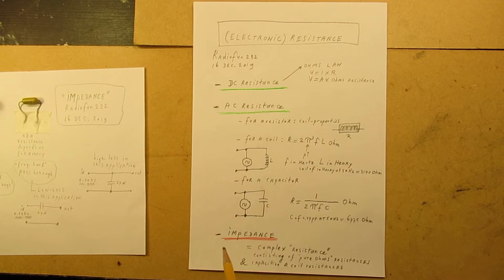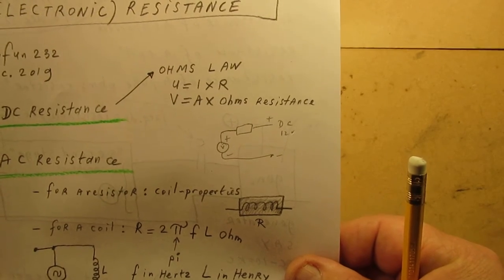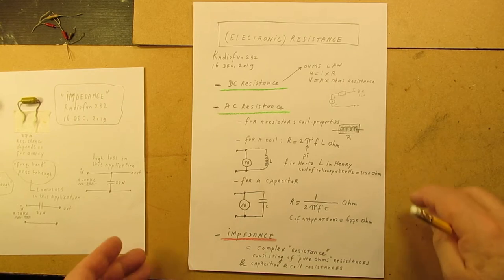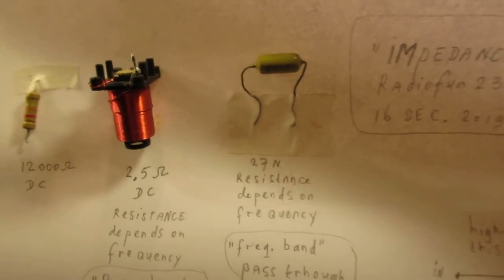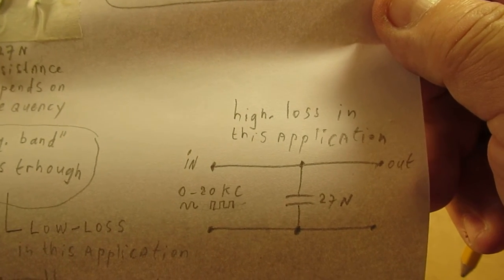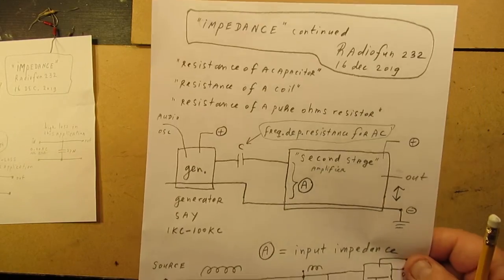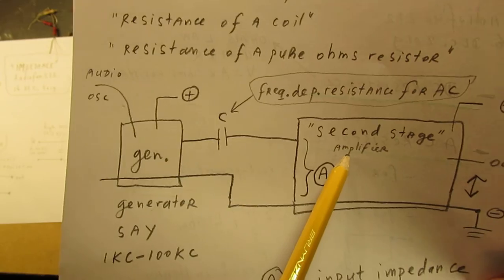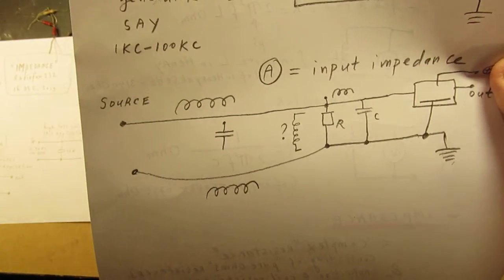Electronic resistance and impedance, a few thoughts about it to be used in practice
The video tells everything you need to know in a very basic way about resistance and impedance.
Please note: the circuits that I show for audio (20 Hz-20 kHz) could need separation capacitors (good range =470 N non polar, like I told, both as an input and output capacitor).
The video is scientific, in a certain way, that means that everyone can take profit out of it, when you know electronics and are able to translate it to practical circuits. That is, by the way: simple, watch the video for the basic info.
Say when you want to make an audio amplifier and other (radio) circuits, up to 15 MHz. Or want to make a DC circuit or AC circuit to be used in chemistry.
The video stops suddenly, sorry!.
It had to do with my camera properties, it is a good camera but it stops after 15/16 minutes.

The things told about resistance, impedance, and coupling issues are general. They can be applied and are valid to any electronic circuit where R-C or R-L or C-L plays a role.

All the videos hat I have published on You Tube can be found via my Channel

There is an important video via which you can buy a document where I give links to many of my video’s, published between 2010 and 2018.

Regarding all my video’s: I constantly keep them actual, so the original video’s with the most recent information are always on YouTube. That is the source, and search there. When my video’s are reproduced or re-edited on other websites/channels you can not (!) be sure about the original content (=really working electronics with real properties for a purpose) and important adaptations to the circuits.

Be aware of that, I saw on the internet my circuits reproduced in a poor or not proper way.
I also found that people probably republish my circuits under phantasy names and/or with phantasy properties. Sometimes they want to find gold with them. I take distance from all these fake claims; I cannot help that it happens, sorry.